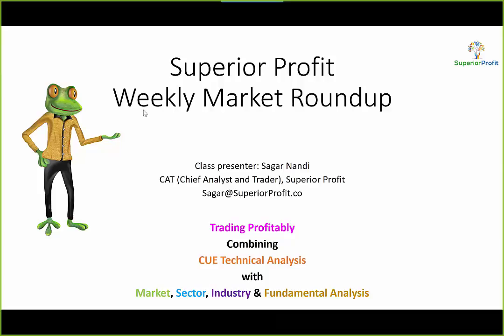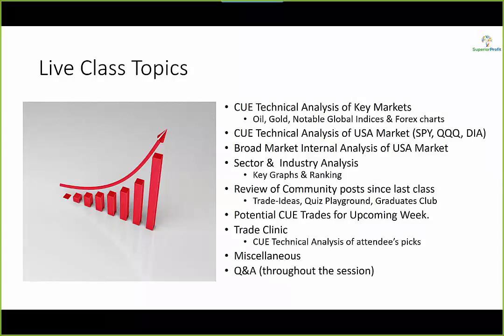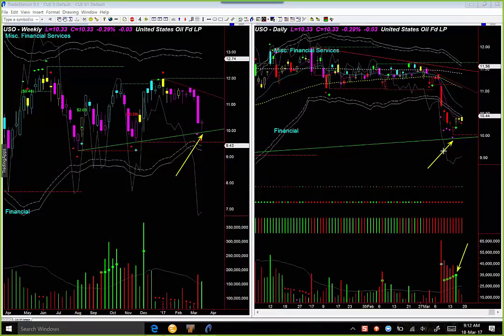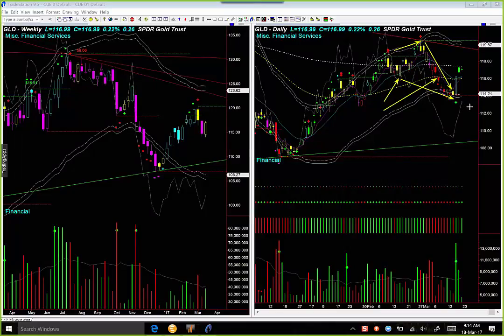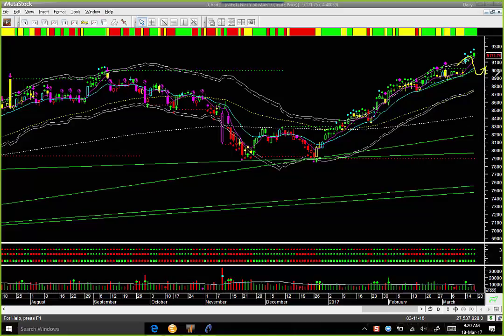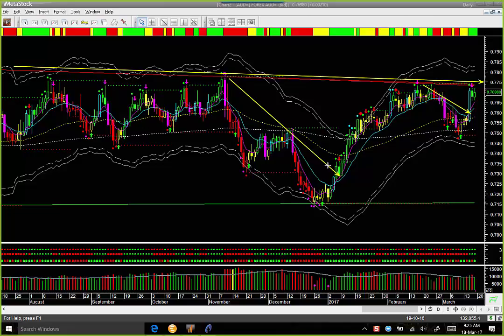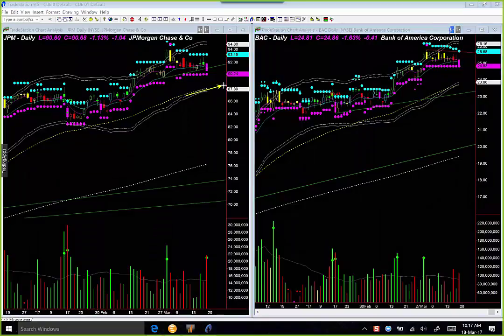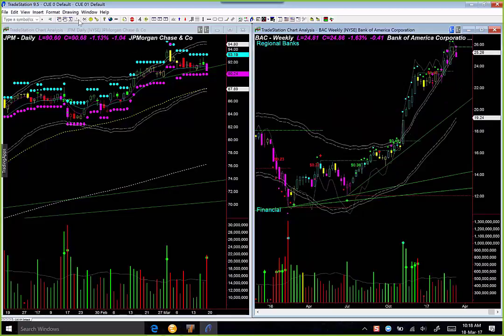Weekly Market Roundup 18th Mar 2017